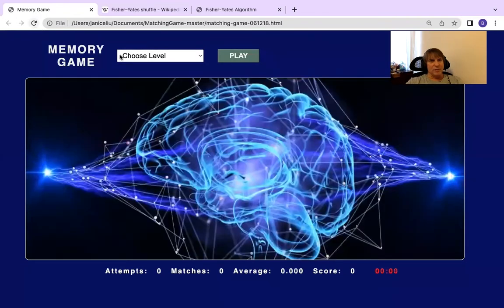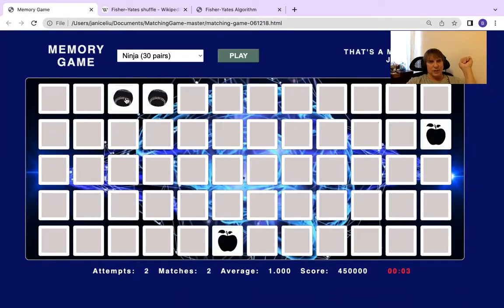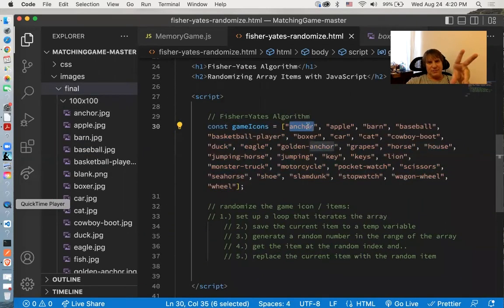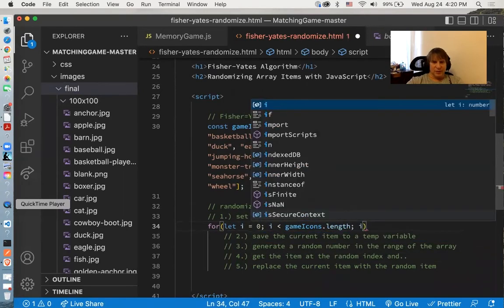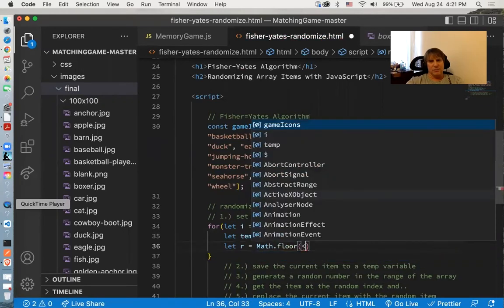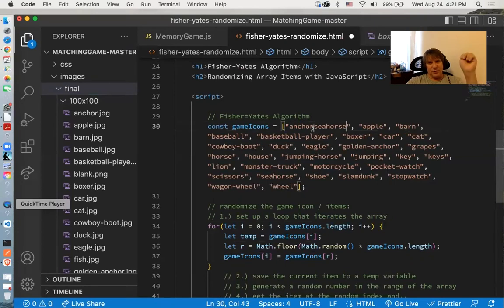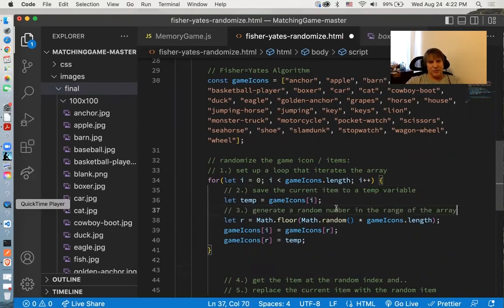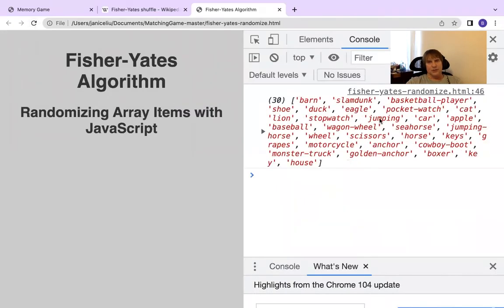Fisher-Yates Shuffle Algorithm in JavaScript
Today we're going to look at a classic coding algorithm called the Fisher-Yates Shuffle, which is used for randomizing the items of an array. You can read all about it on Wikipedia, but instead, we're going to just dive right in and look at a practical implementation of it!